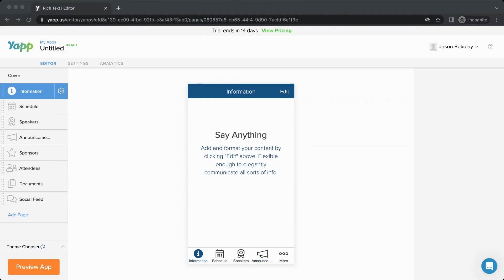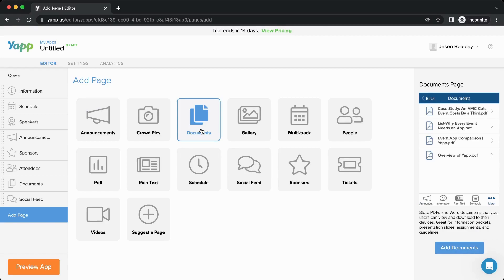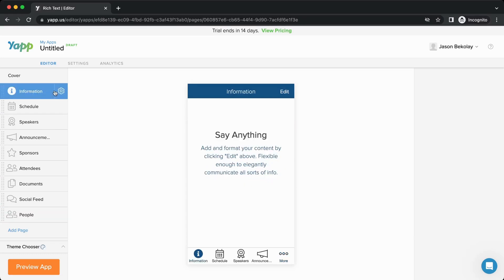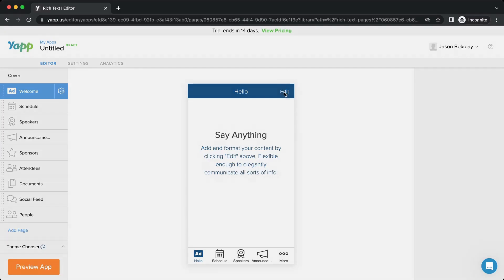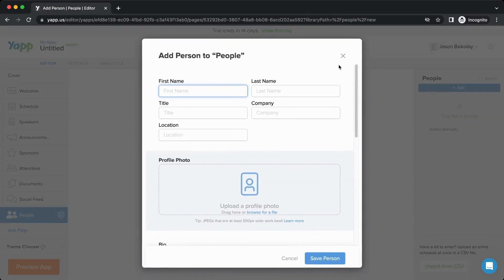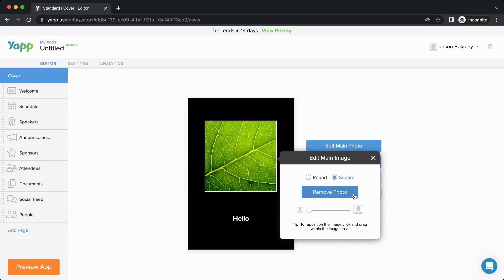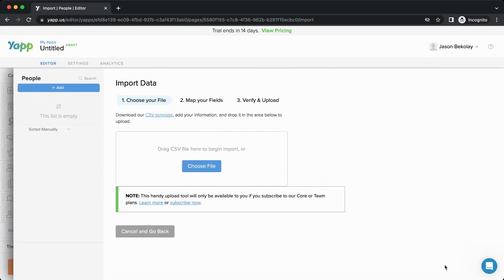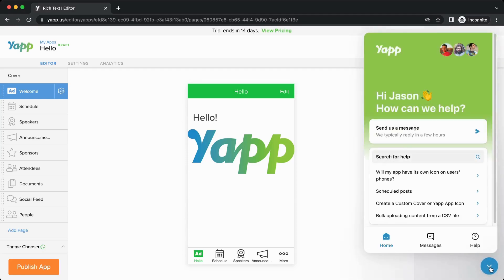Yapp - App Tutorial - Build Your Own Event App - No Coding Required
Easy to use Event App Builder that requires NO CODING. Create custom event apps in minutes. Focus on what matters and create a seamless experience for your attendees.